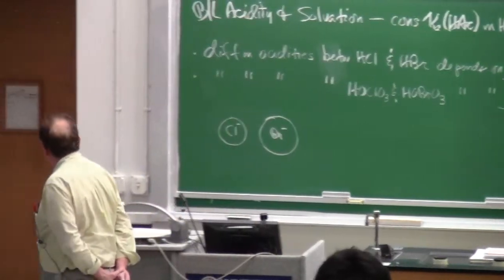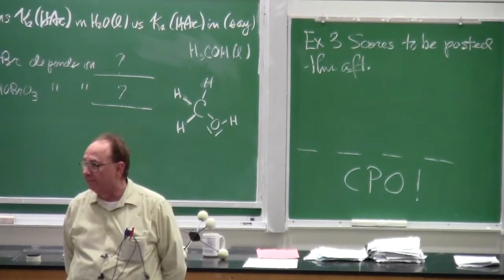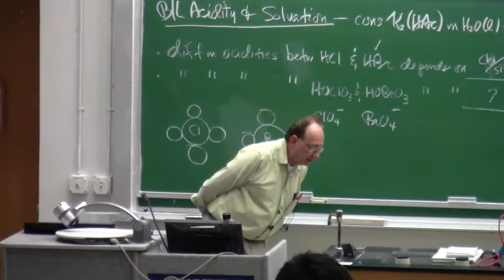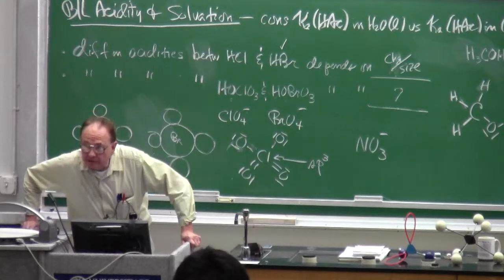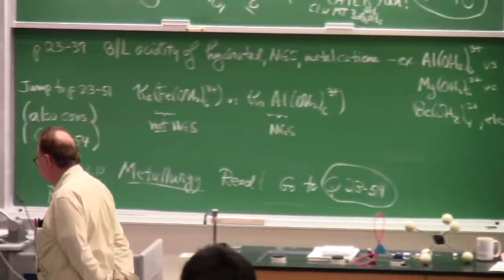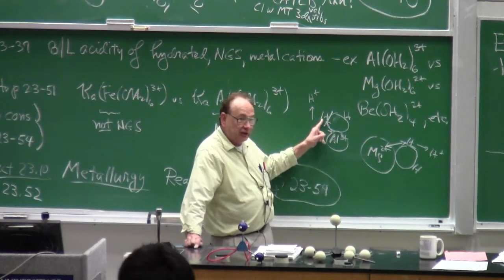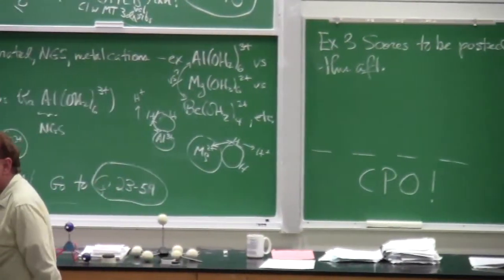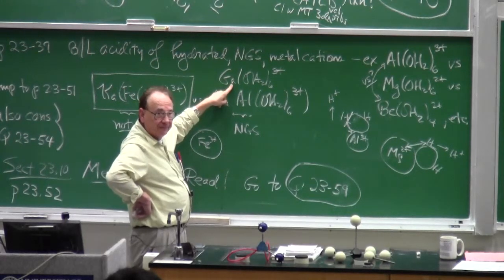April 12 2013